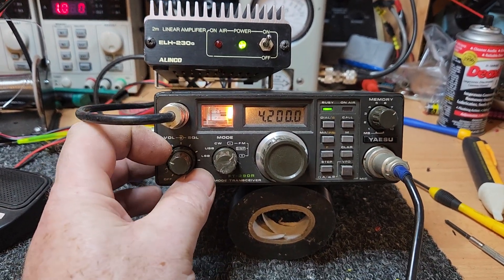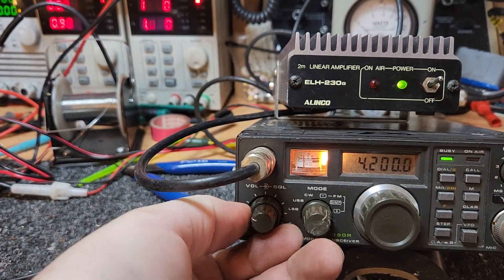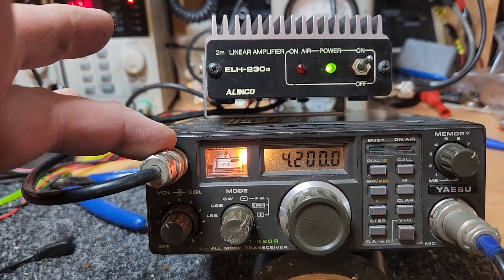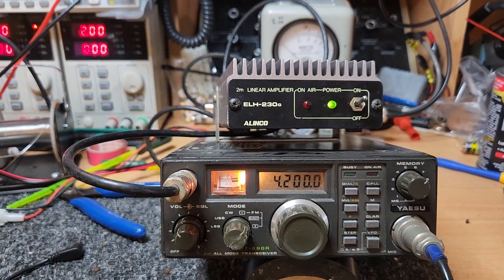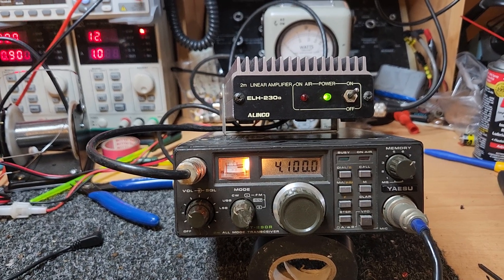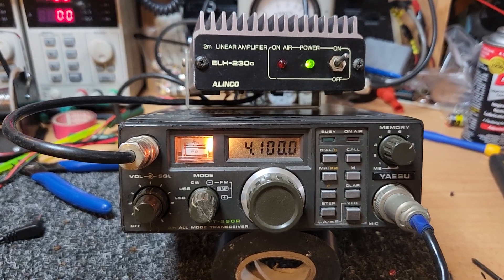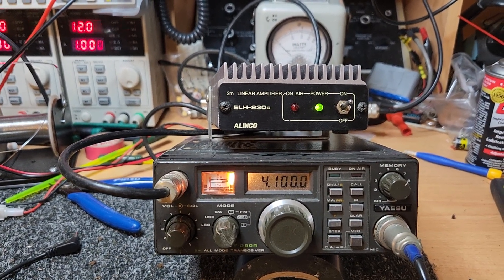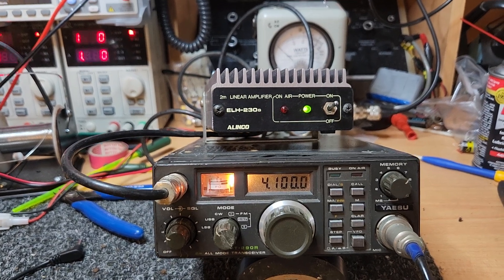The older but reliable Yaesu FT290R 2m SSB/FM/CW Transceiver linked with a 30w Alinco Linear amp.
Cheers Brenton VK3CM